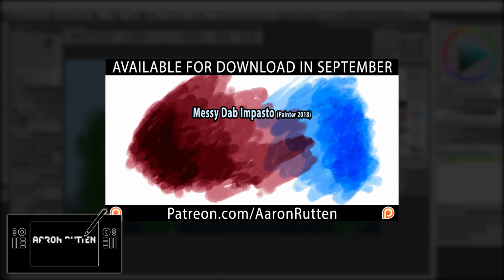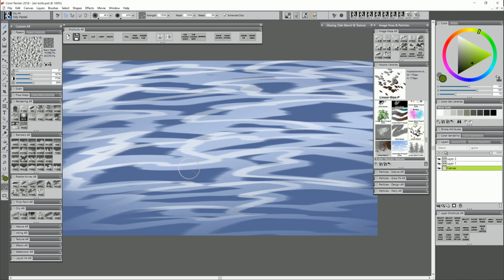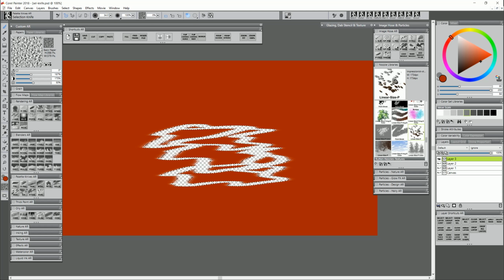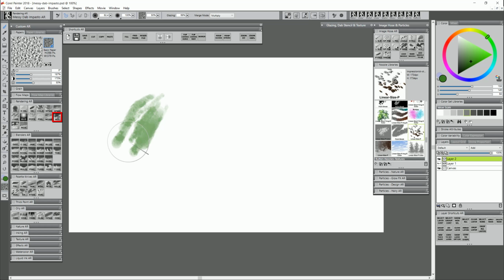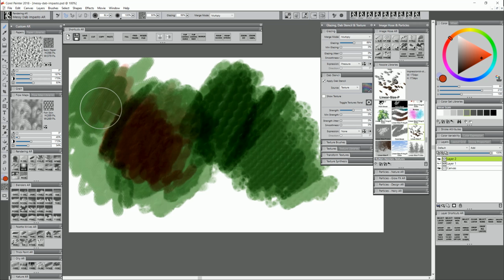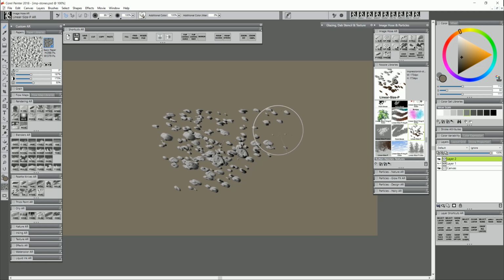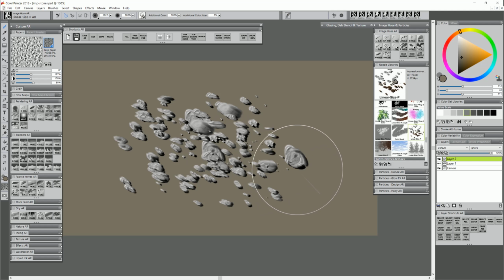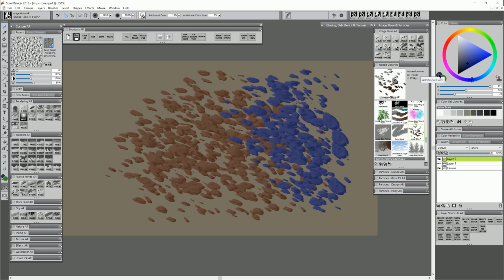September 2017 New Corel Painter Brushes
Here's a preview of the new brushes I released for Corel Painter in September of 2017. I'll demo each brush so you can see how they work.

✔️ Learn how to use the new features in Corel Painter 2018 with my downloadable video training course (Save $10 with this link)